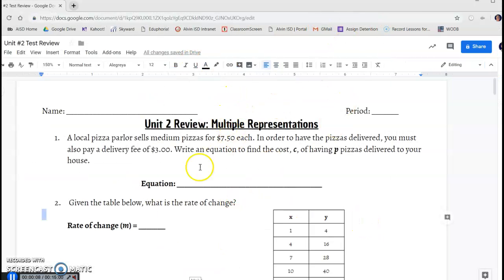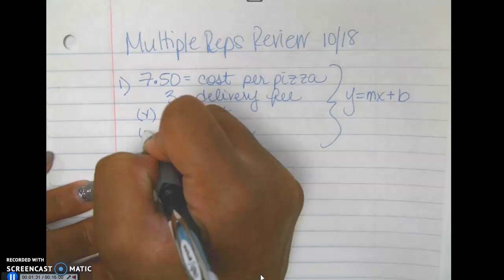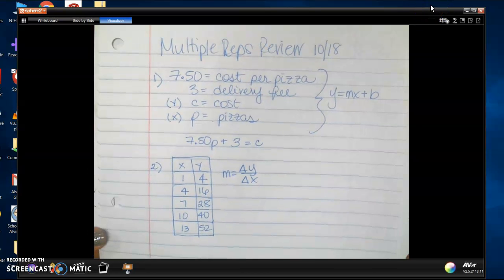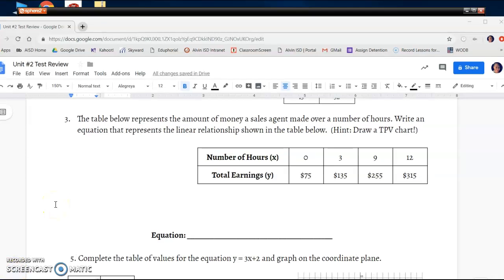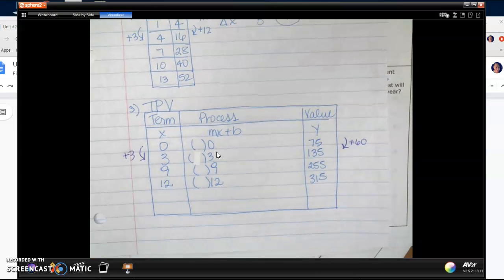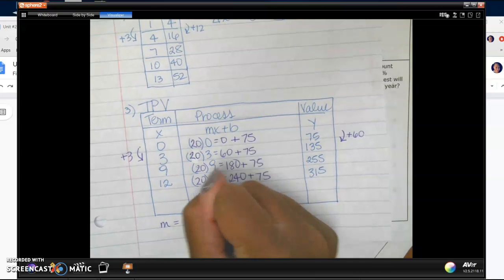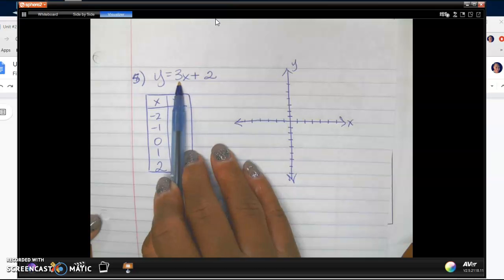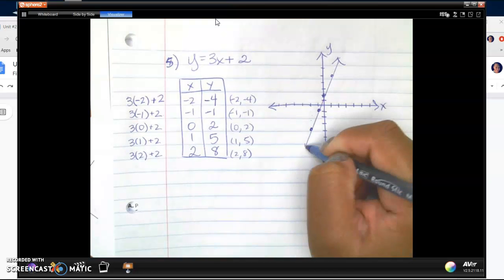Multiple Reps Test Review 1